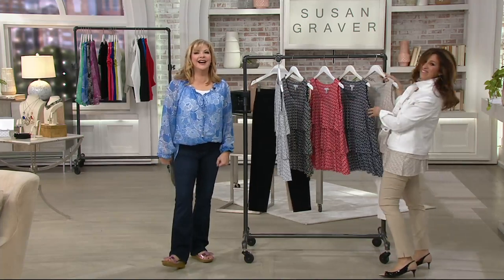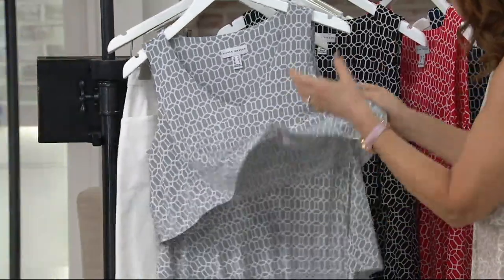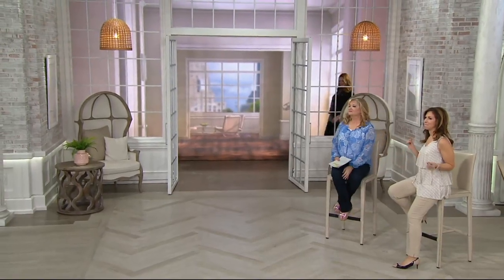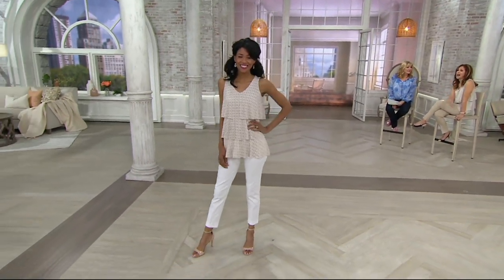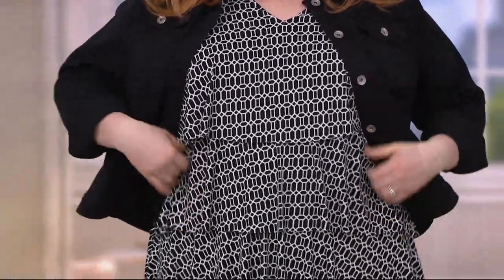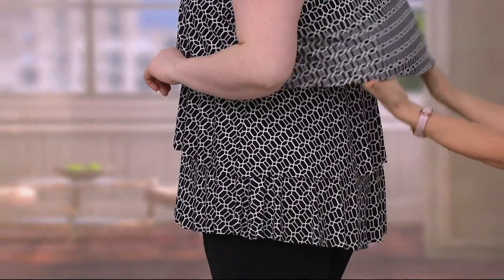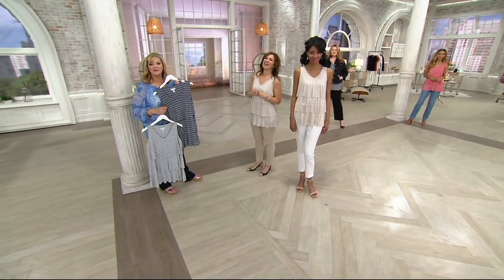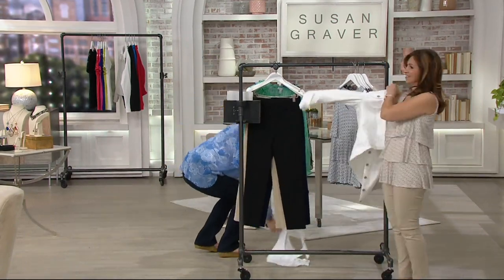Susan Graver Printed Liquid Knit Sleeveless Tiered Top on QVC